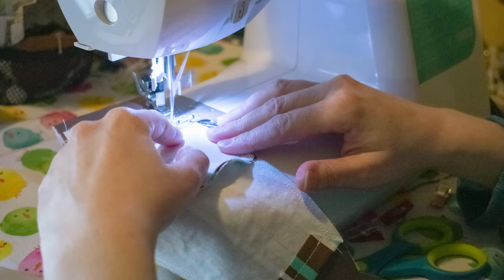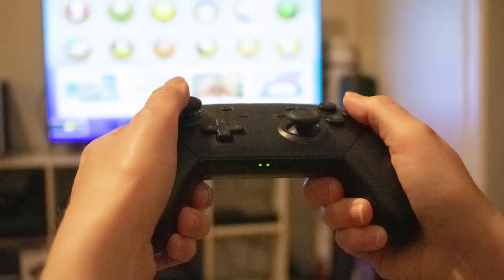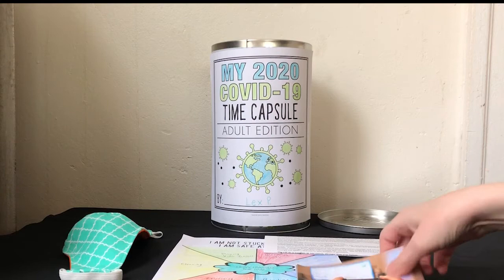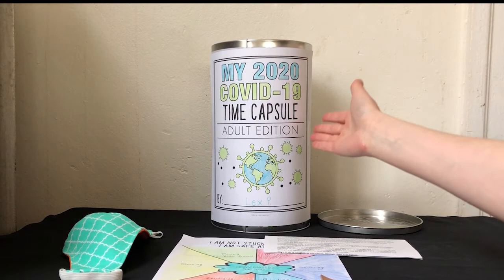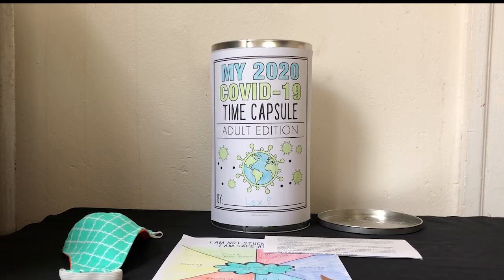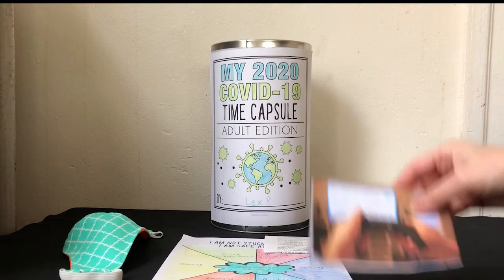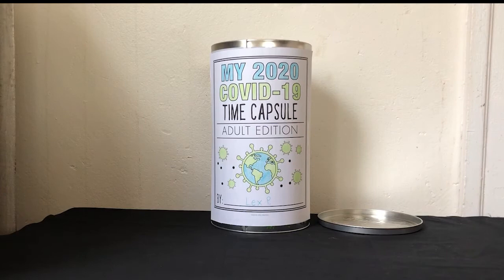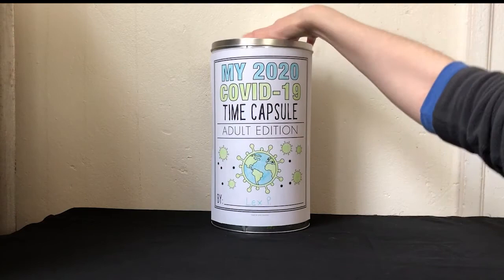Become a Documentary Photographer and Build a Covid-19 Time Capsule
While life in quarantine might not seem all that exciting, historic times like these make for some of the most interesting photographs to look back on. Our challenge to kids: become a documentary photographer and capture what YOUR life looks like at home! Lex will show you how.

Put your photos and other memories into a personal Covid-19 Time Capsule to look back on years from now.